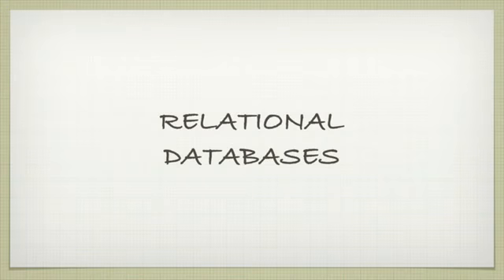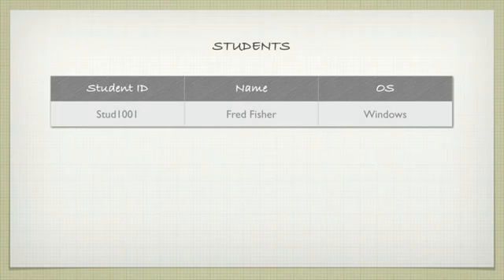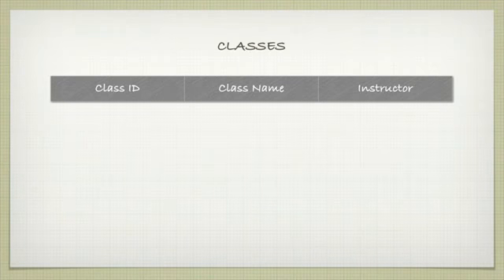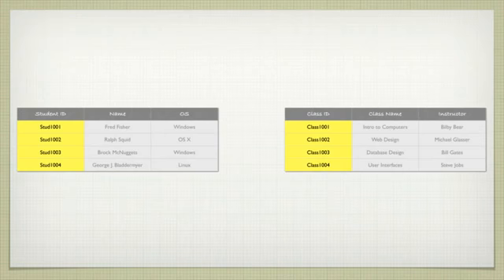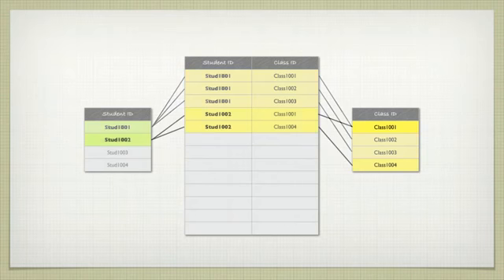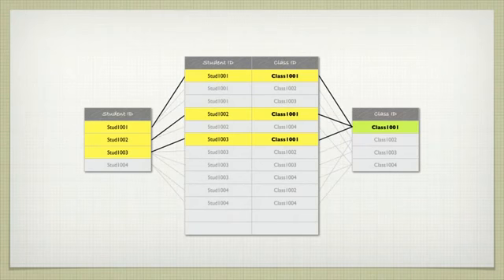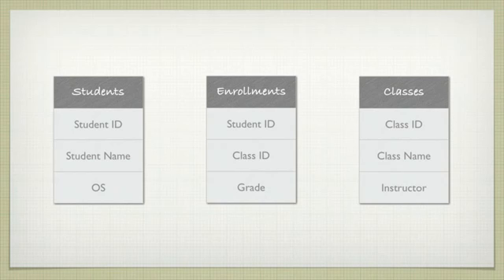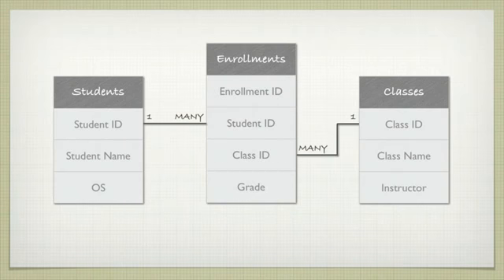Relational Database Concepts